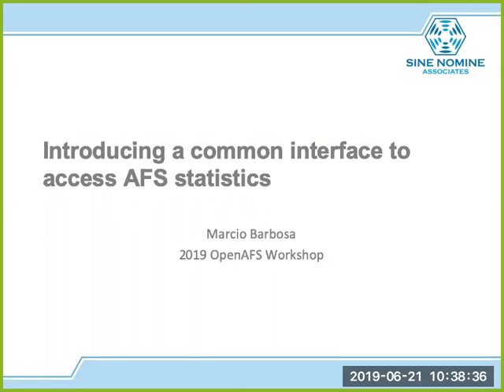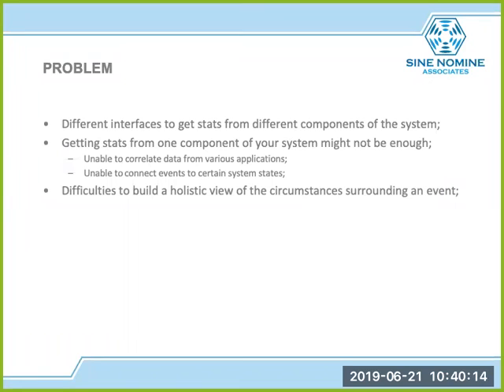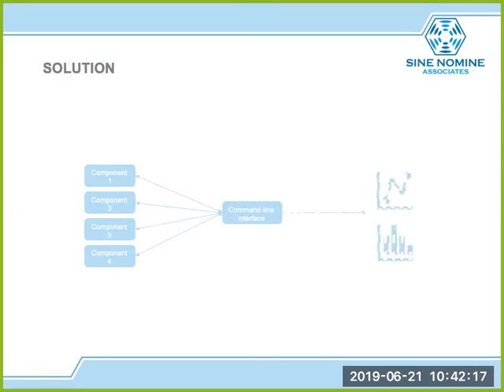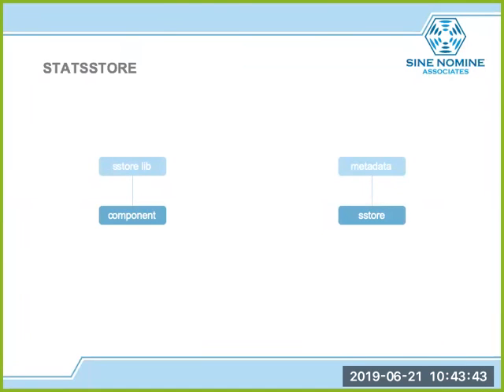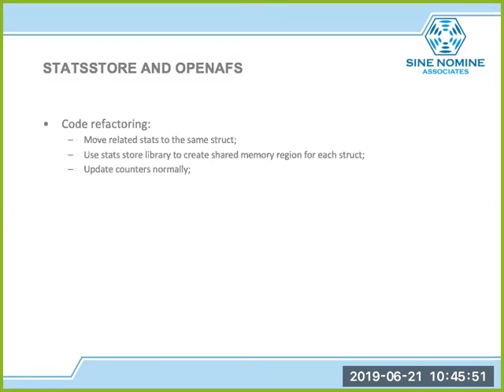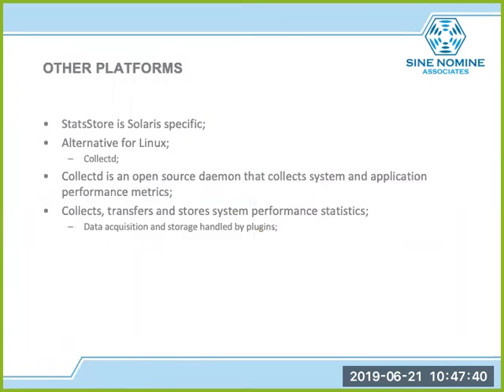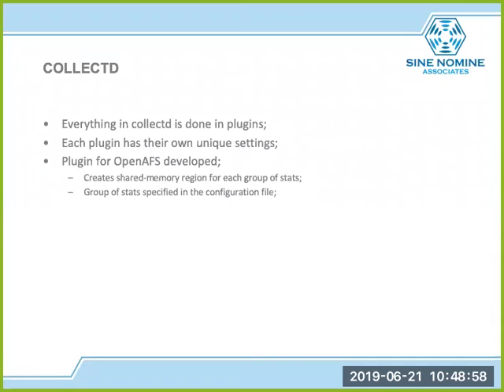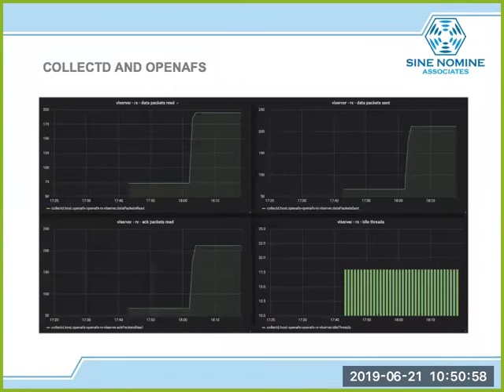OpenAFS Workshop 2019: Introducing a common interface to access AFS statistics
Solaris 11.4 introduced a new feature named StatsStore which provides a common namespace to access performance data from multiple sources. This presentation will demonstrate how we can use StatsStore with OpenAFS, and how we can access the same data in a similar way on other platforms. This will hopefully allow us to access all OpenAFS statistics via one common interface not just on Solaris, but on all platforms.

Presenter: Marcio Barbosa, Sine Nomine Associates